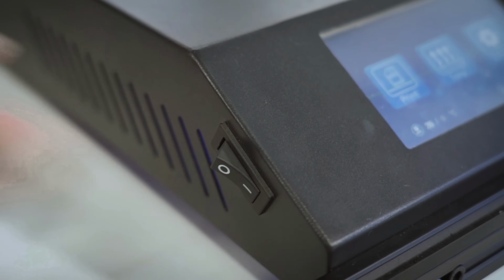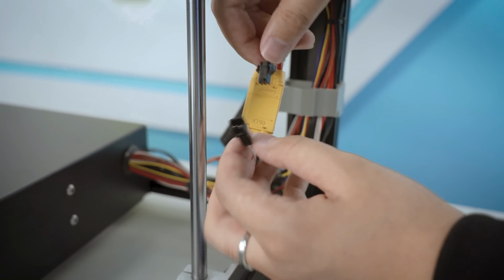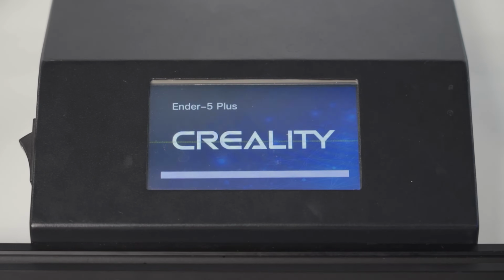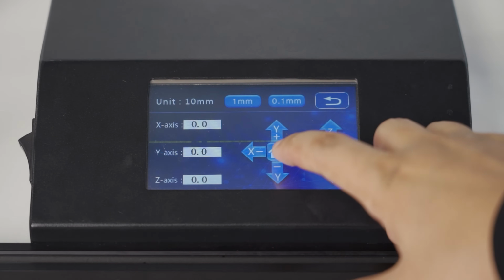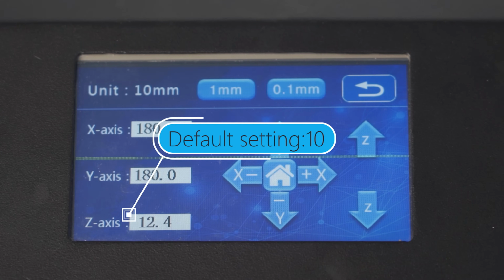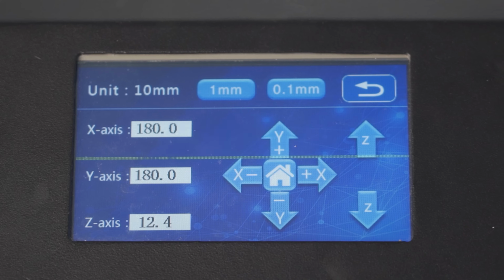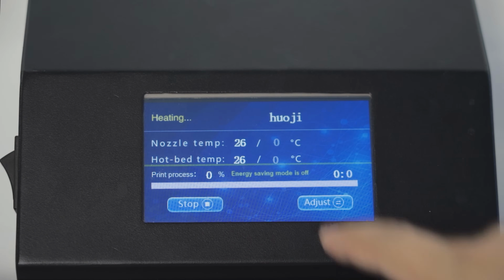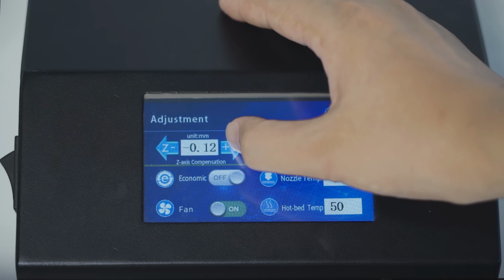Creality Ender-5 Plus Bltouch Leveling Tutorial (2019)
Black Friday & Cyber Monday promotion link for 3d printer and accessories

Thank you so much for the great feedback and support from the lastest  Bltouch videos, so we continue to work on Ender-5 Plus installation, Let's find out with Ben!

Like you to know, we start to sell the popular and robust genuine BLTouch auto-leveling sensor from last year since co-operated with the Antclabs.
It now has two versions, one version is compatible with CR-10 series/Ender 3/ Ender 3 Pro/Ender5, and another version is ONLY fit for CR-10 V2.
We get so many views of our first instruction video while there still feedback improvement from you all, so we take all the voice as much as we can and remake the installation tutorial.
We hope you could set up yours more quickly and start to print!